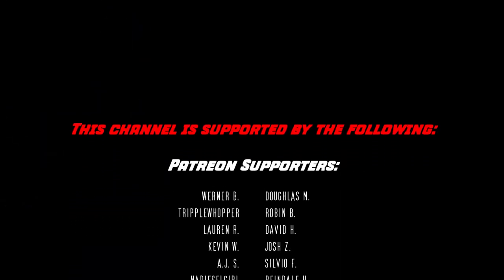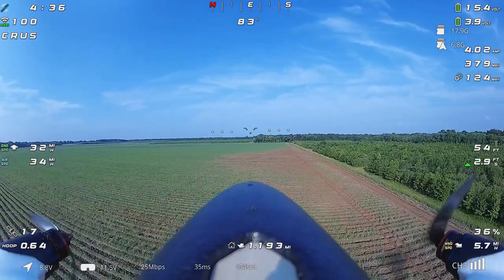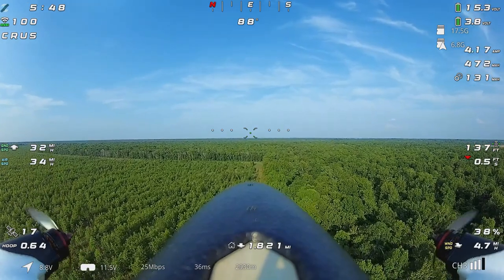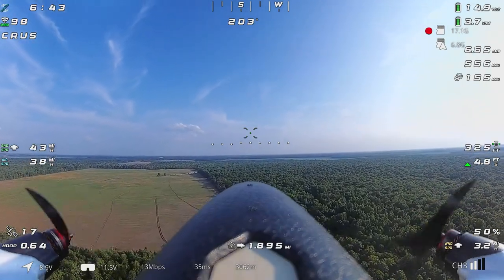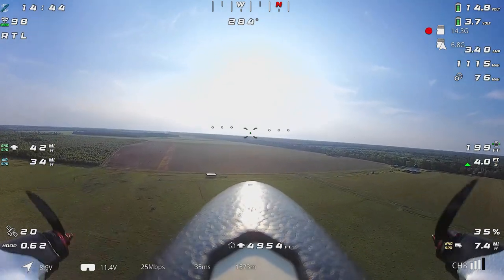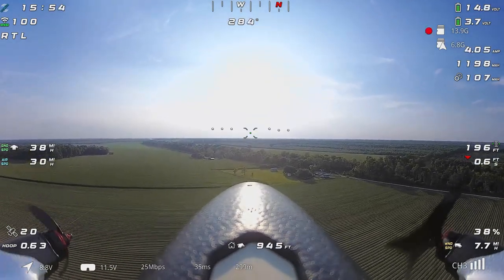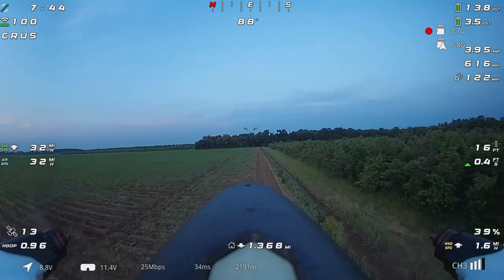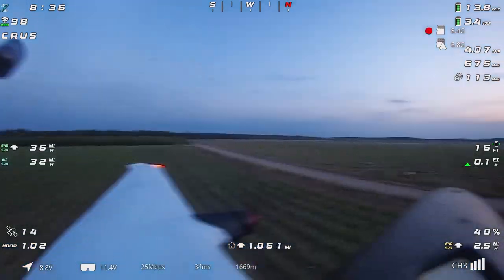Swordfish / Arduplane - Chasing Perfect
Finally getting it "perfectly" tuned...

Huge thanks to my current Patrons:
Werner B.
Douglas M.
tripplewhopper
Robin B.
Lauren R.
David H.
Kevin W.
Josh Z.
A.J. S.
Silvio F.
nadieselgirl
Reindale H.
Henning K.
Adi
Clay Q.
Time Chaser
Julian B.
Sean M.
LAFlyer1
ctx fpv
Craig B.
Peter W.
Steve R.
Jim K.
Caroline T.
MidgeFPV
Mark W.
Brayton T.
Roberto E.

Channel Members:
Doug McPheters
100SteveB
Spartan 329
Todd Loomis
Silvio Franco
Werner Berry
jdmkramer
Martin keilloh
Stephen Thorpe
Vernon Silvers
burrefpv
Ken Payne